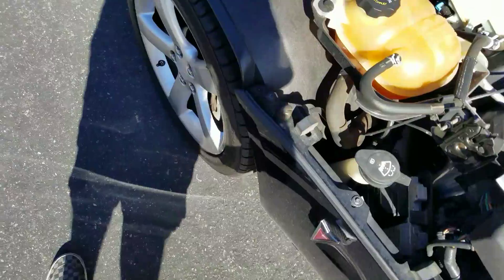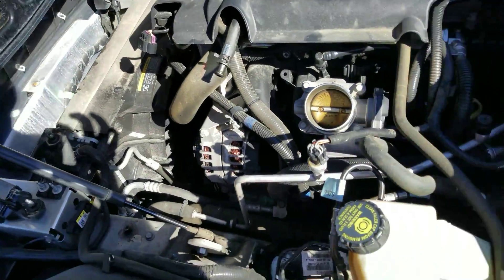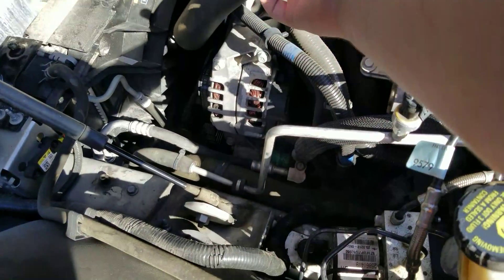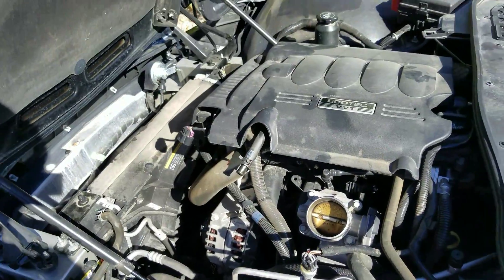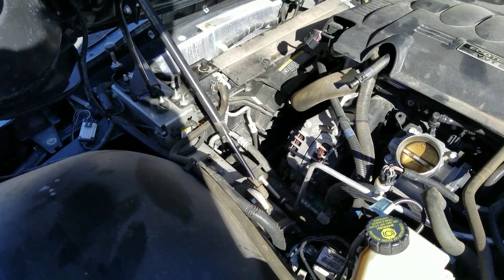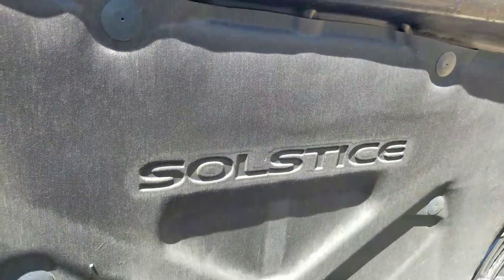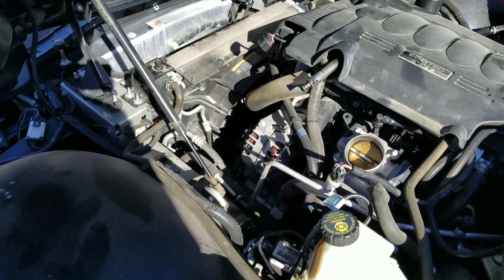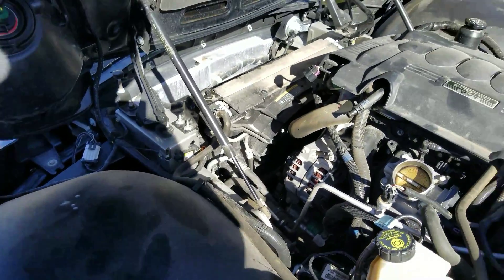car mods: Code Cold Air Intake a Go. PT 1